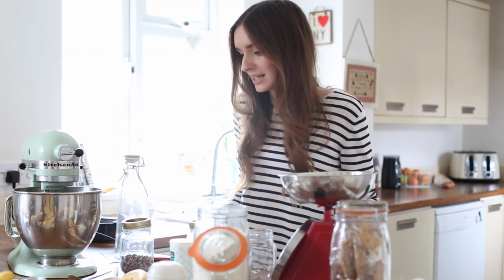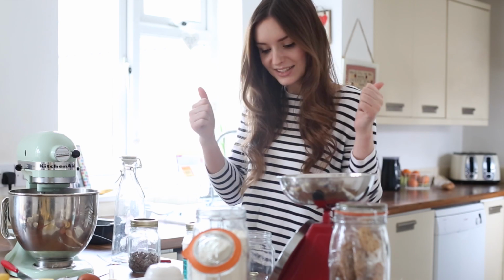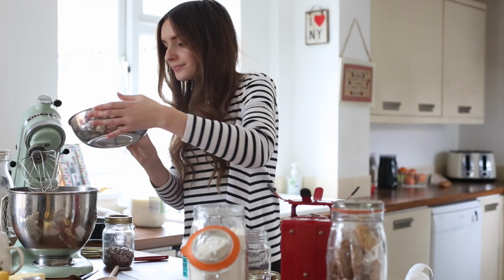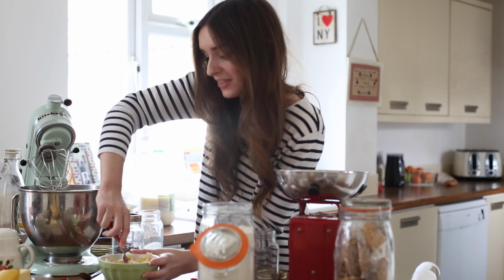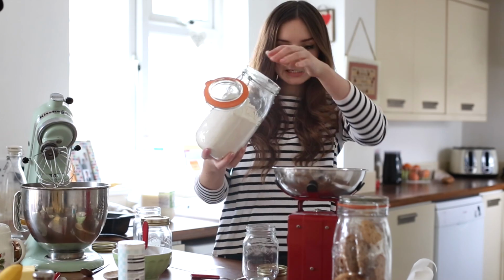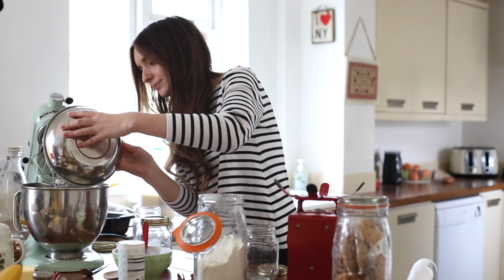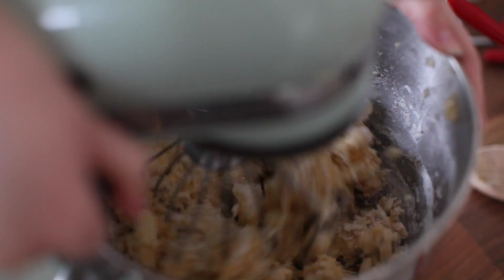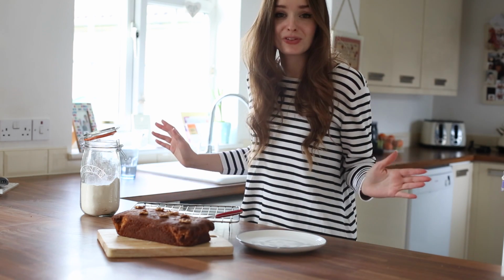Easy Banana Bread Recipe | What Olivia Did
So here's my first proper bakewithliv video! It took a while to get together (despite the recipe being so easy)- but I'm so thrilled with the results! (Let's ignore the squeaky sound at the end- ssh)! Anyway- I couldn't have done it without the wonderful help and massive talent of Lucy and Joe (both of whom you can find links to juuust below)!

- 225g self raising flour
- 175g caster sugar
- 1tsp baking powder
- 2 eggs
- 2 bananas
- 2 tbs milk
- 100g unsalted butter
- chocolate chips (or another filling of your choice)!

*I think I forgot to mention it needs to be in the oven for 1 hour, and cooked until golden/browning and a skewer, or knife comes out clean!

Don't forget to # your bakes with bakewithliv on Twitter or Instagram!